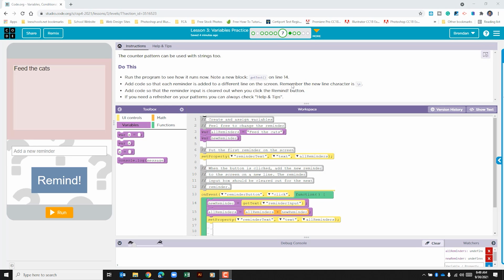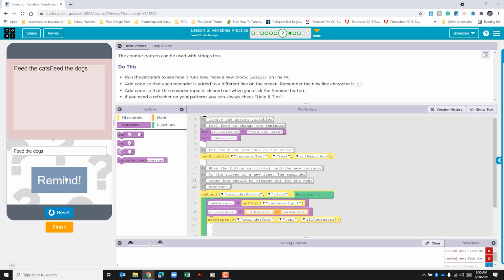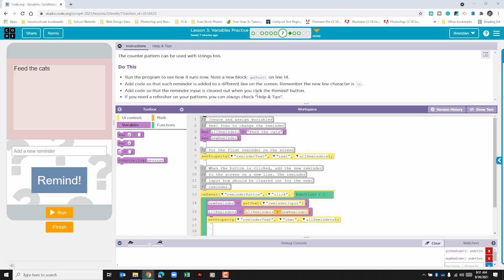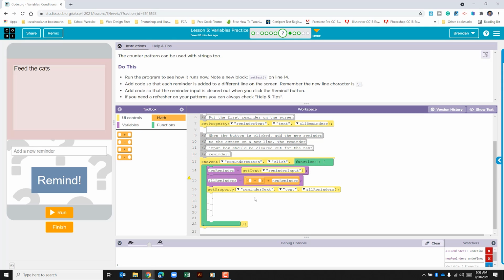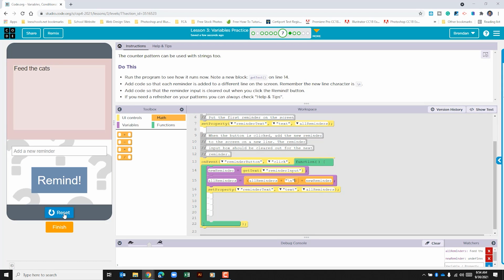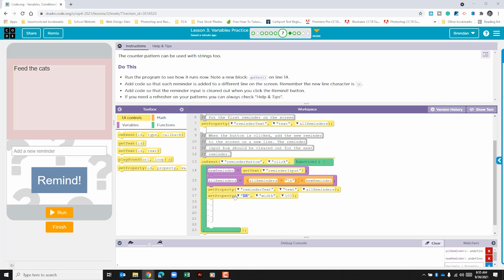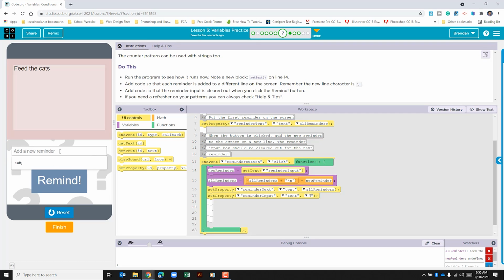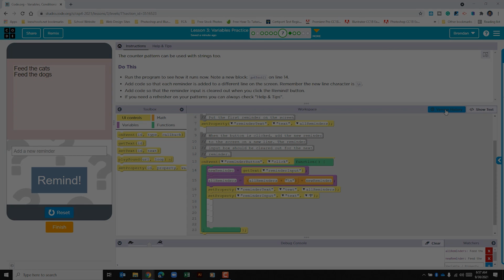Code.org Unit 4 Lesson 3.8 Variables Practice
In today's video, I work through the Unit 4 Lesson 3.8 Variables Practice Project.

The purpose of this video is not to give students the answer to this project. The purpose is to try and help students where they might be stuck and assist in their understanding.